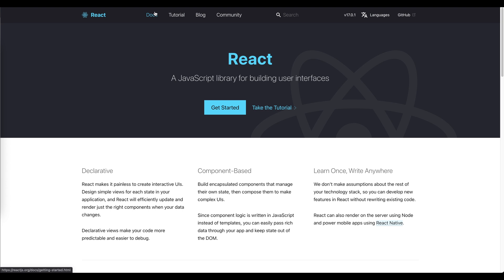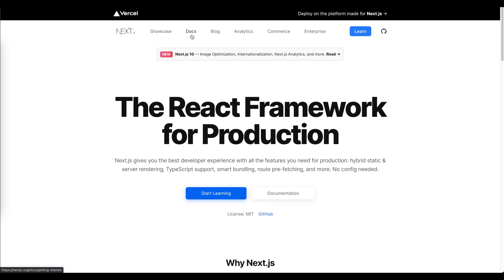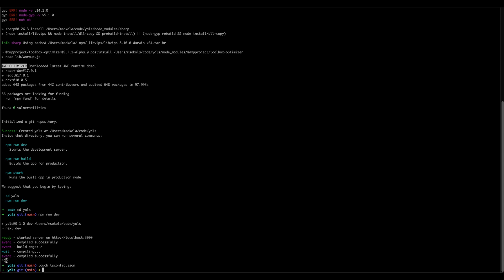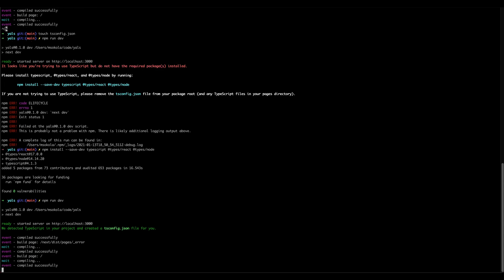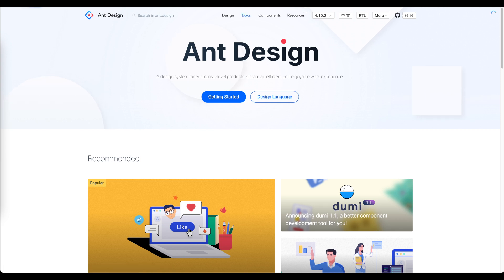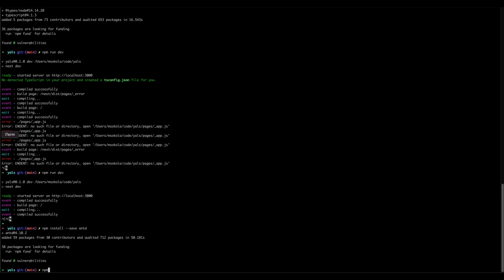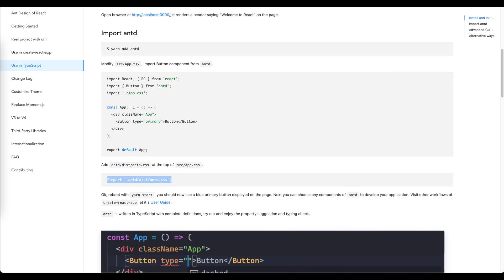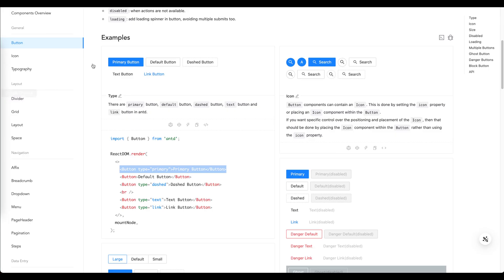Build a Link Shortener In 2021 (1) - Using React + Next.JS + TypeScript + Vercel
In this tutorial, we are going to learn how to build a web app from scratch using React + Next.JS + TypeScript + MongoDB. Finally, we will deploy the link shortener app to Vercel using its serverless functions.